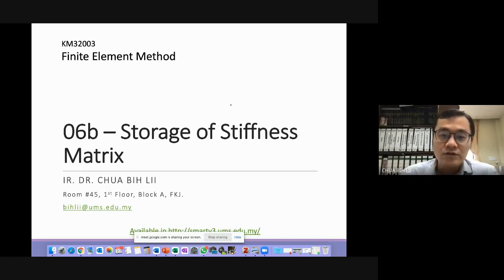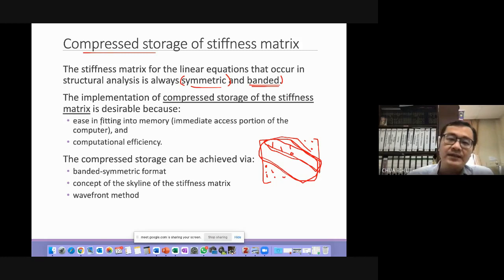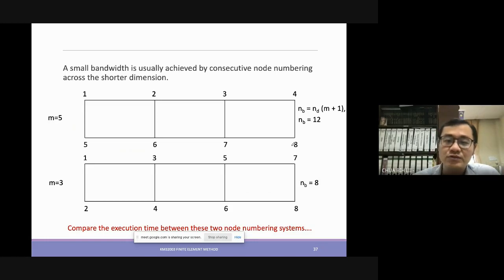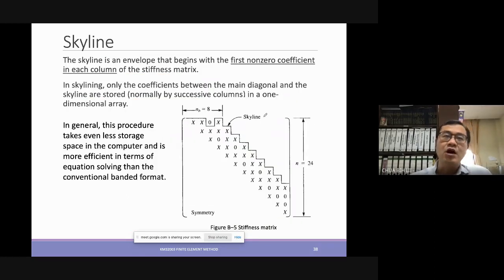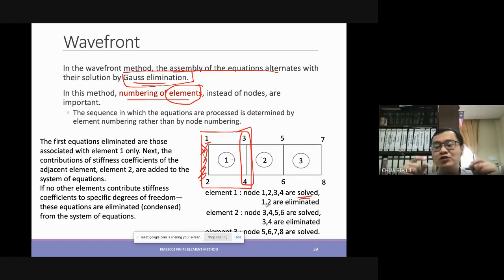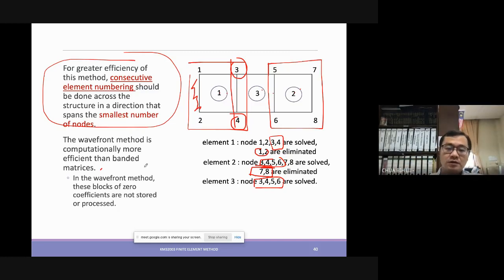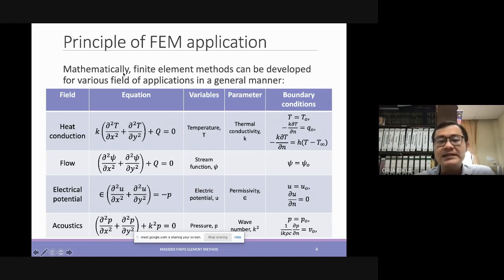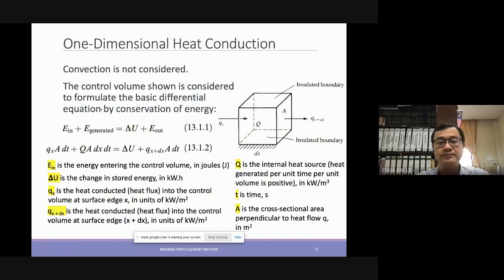6b - Storage of Stiffness Matrices